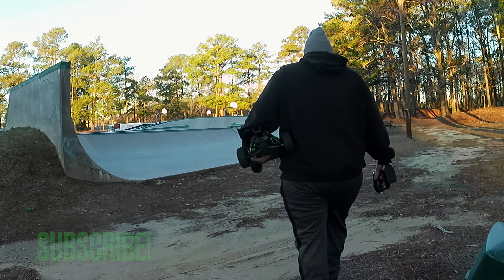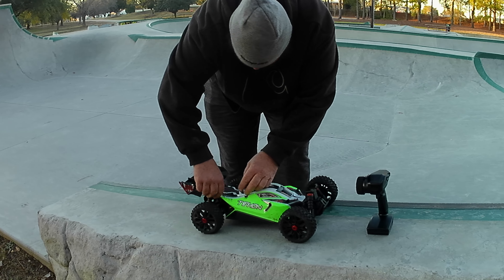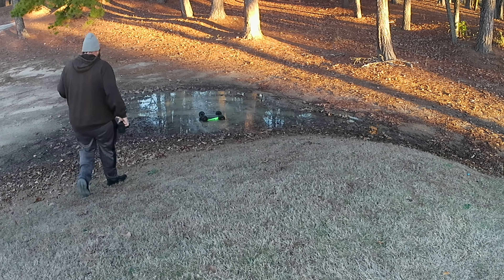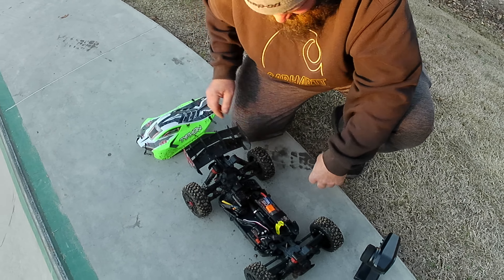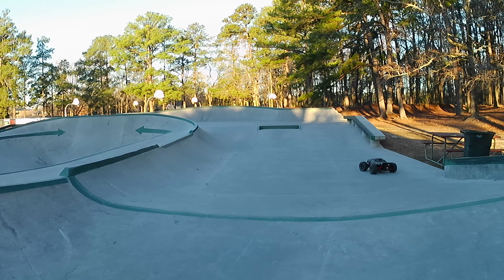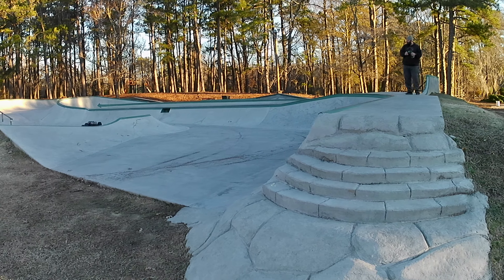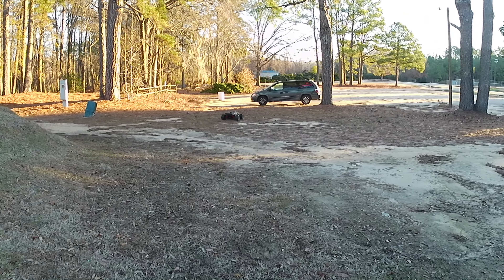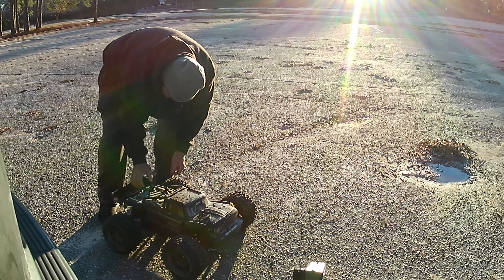Outcast exb 8s and Typhon mega Skate and Break! BROKE BOTH!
Turned the typhon mega brushless and had a blast. Broke both cars, but still had a blast at the skate park! Typhon with brushless system 3s is a blast on its own. always a blast to rip the arrma Outcast EXB 8s. Nothing like all the 8s power. ALWAYSFORFUN!